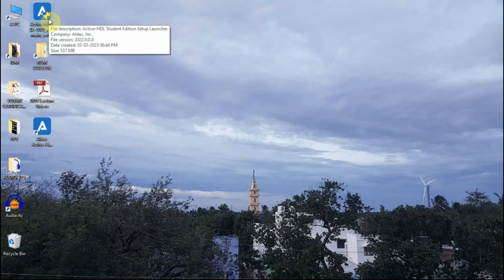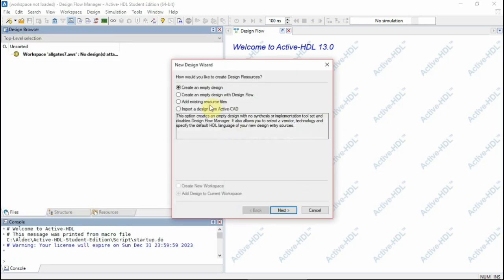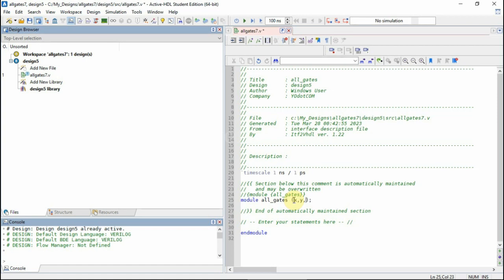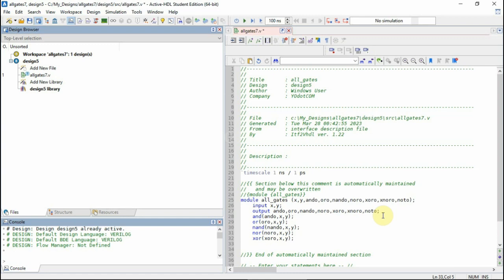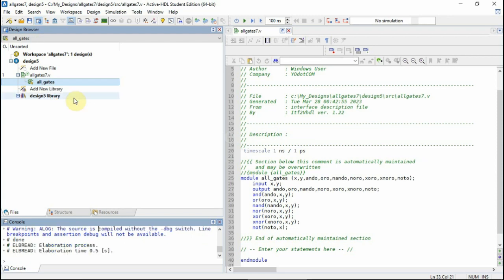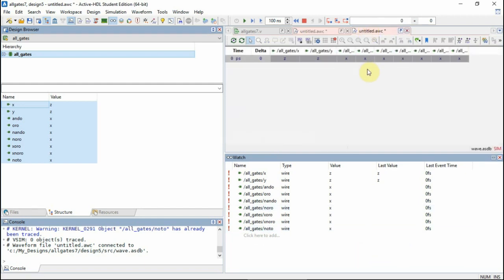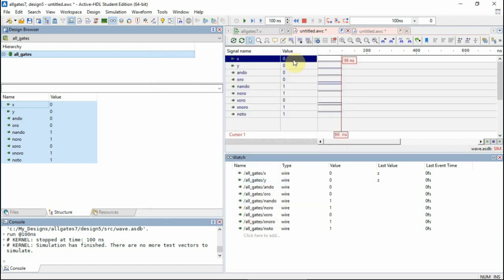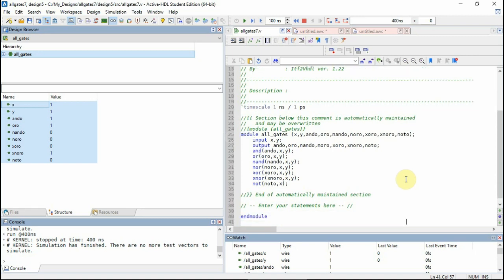VERILOG TUTORIAL1 - ALL LOGIC GATES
Verilog program for all logic operation